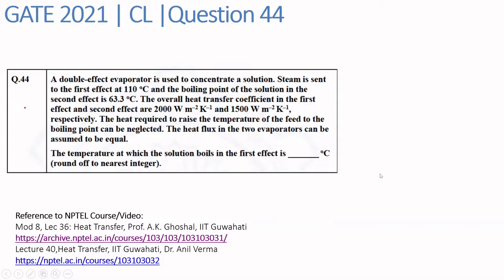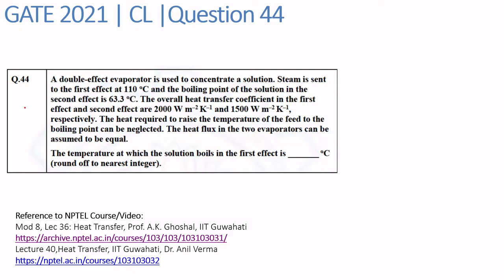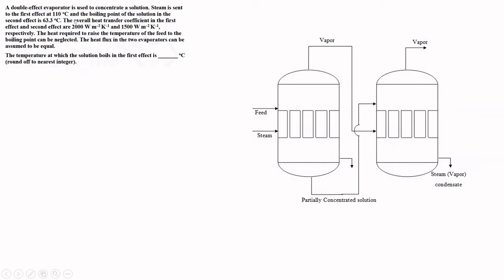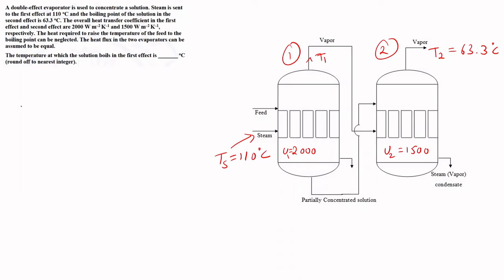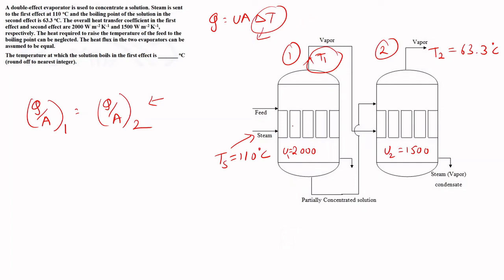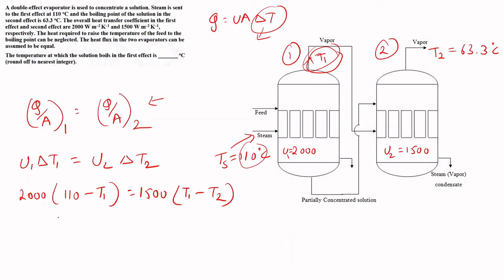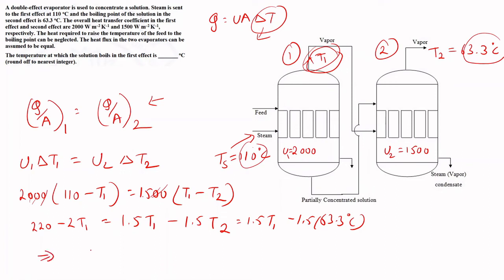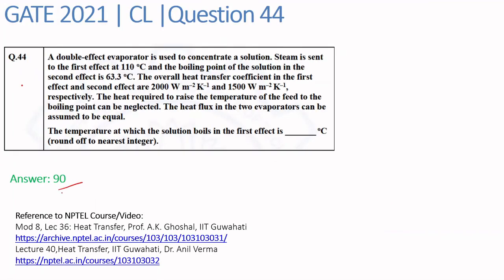Q44 CH 2021